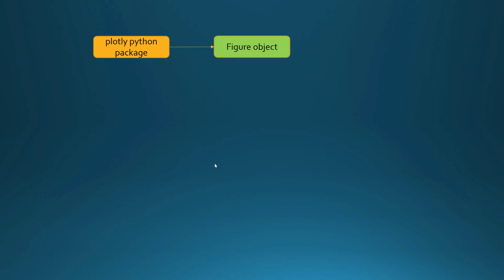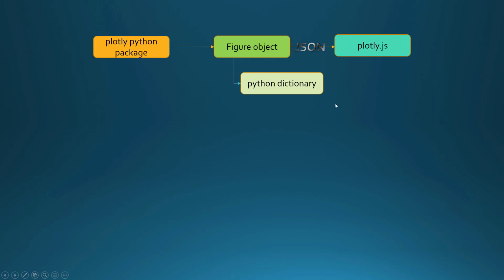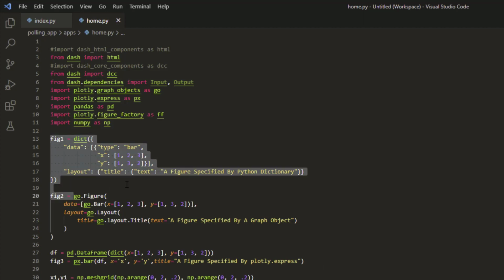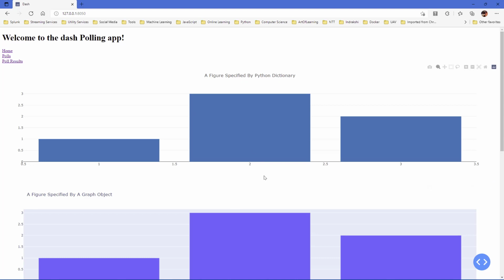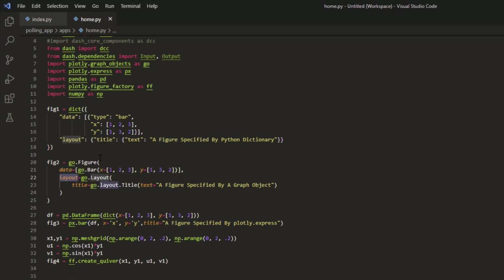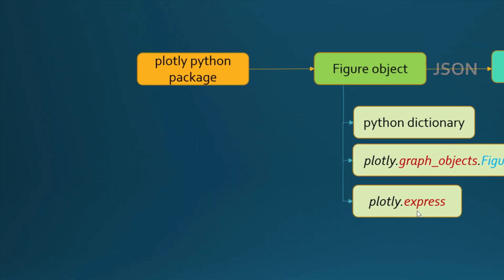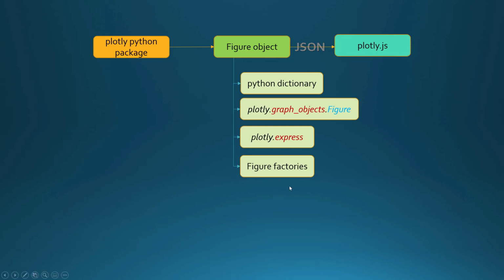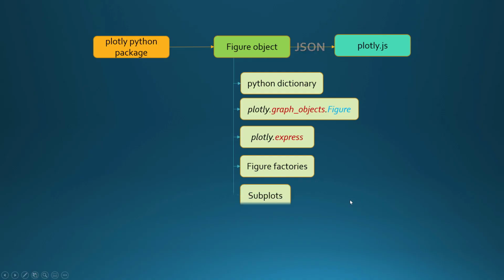Plotly Dash : Introduction to "Graphs"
In this video we have taken a brief overview of working with Graphs in plotly dash application.